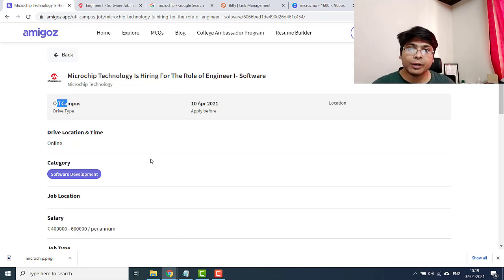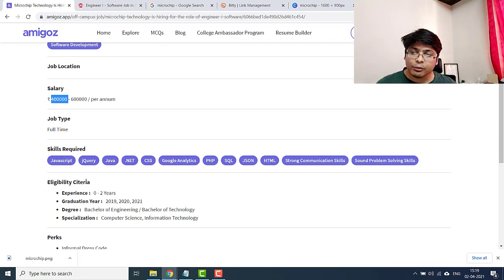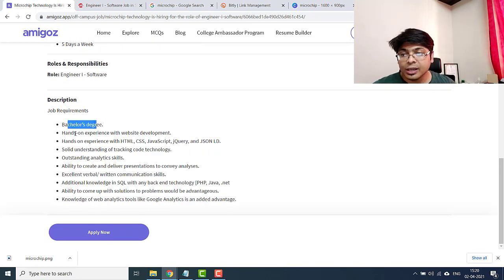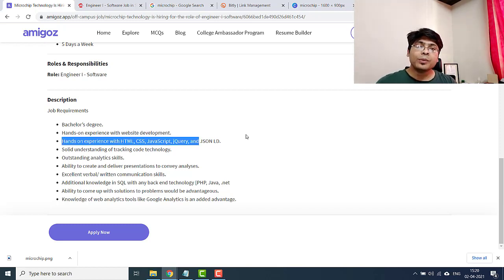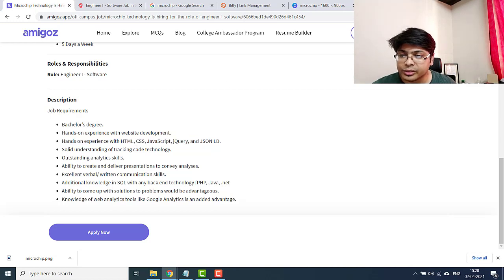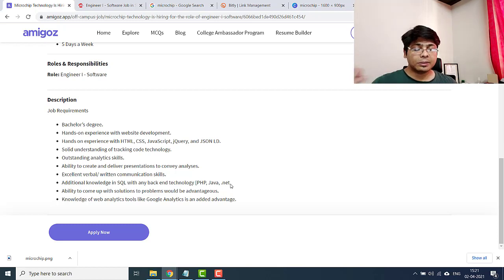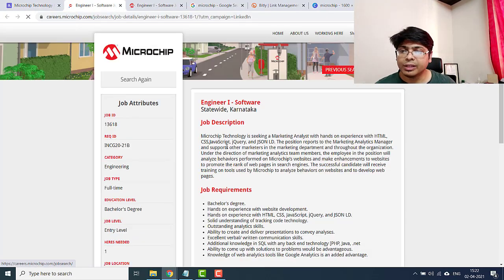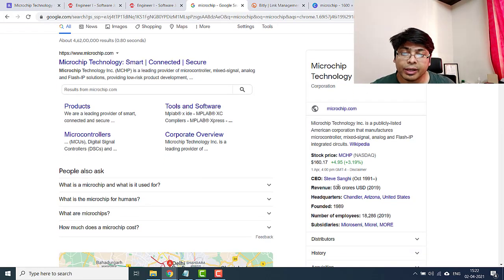Microchip Technology (USA) is Hiring UI Developers (0-2 years)